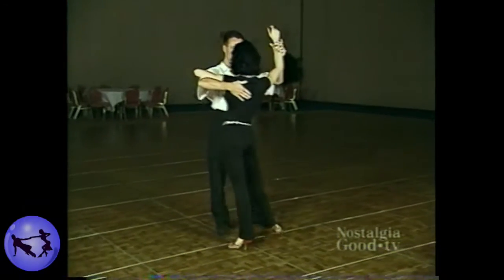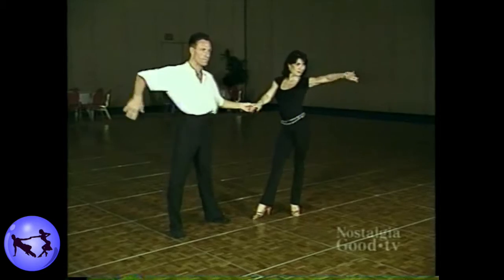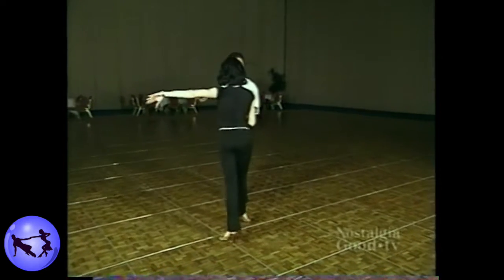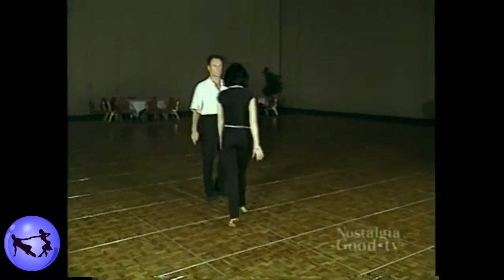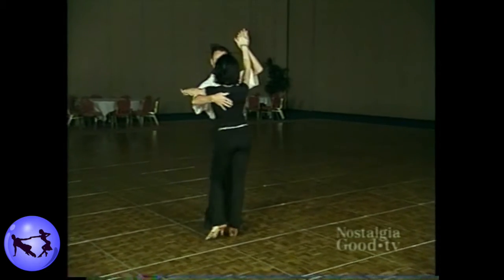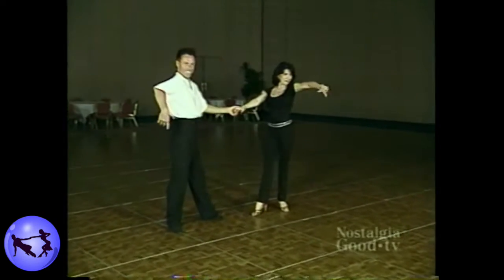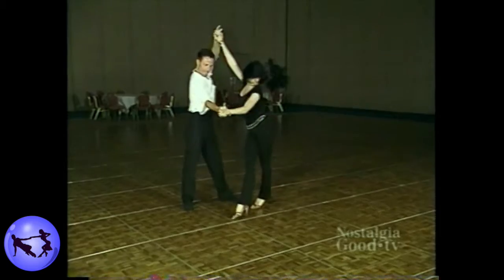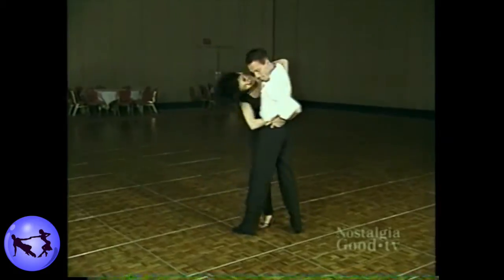Introduction to Rumba | Dennis Rogers | 1997 United States Dancesport Championships | Miami, Florida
Commentary by Phil Stone & Linda Wakefield